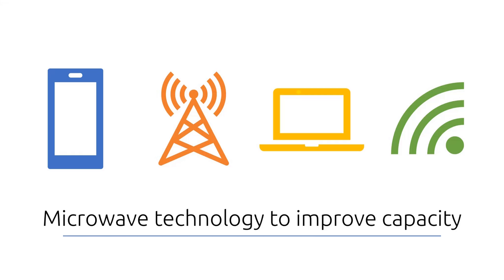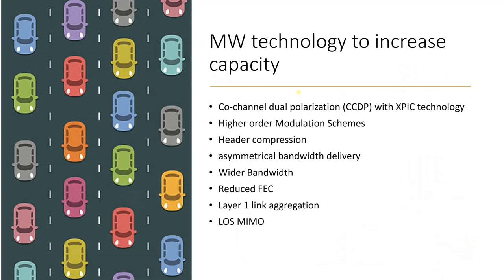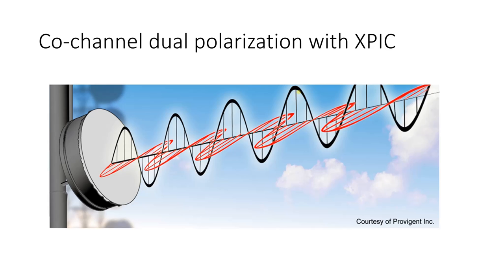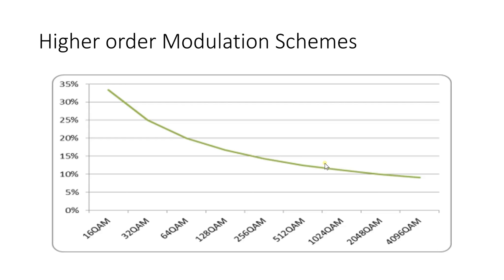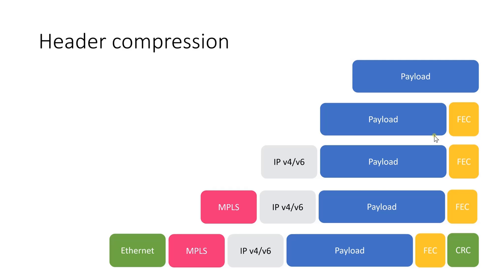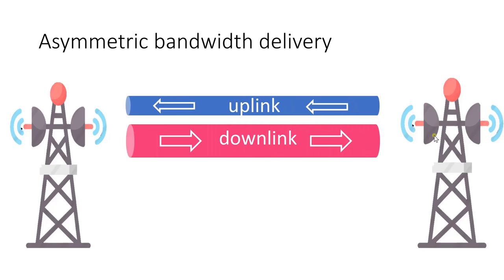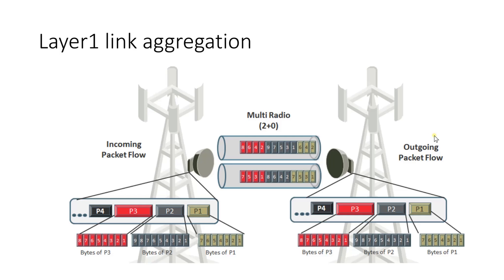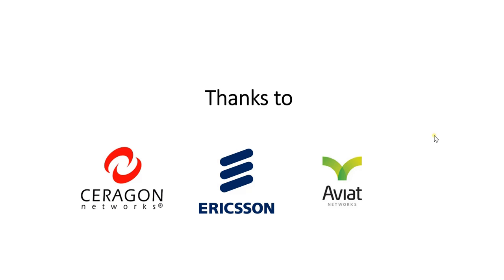Microwave Technology to improve the Link capacity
Hello Viewers,
In this video we will discuss the following techniques
Co-channel dual polarization (CCDP) with XPIC technology
Higher order Modulation Schemes
Header compression
asymmetrical bandwidth delivery
Wider Bandwidth
Reduced FEC
Layer 1 link aggregation
LOS MIMO